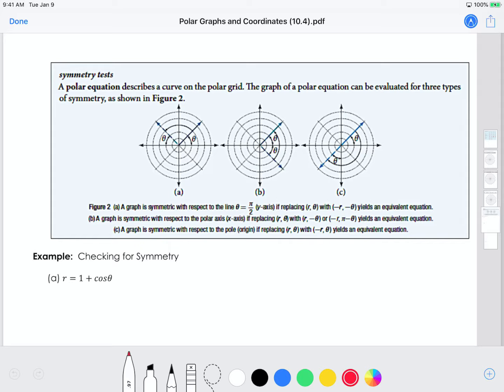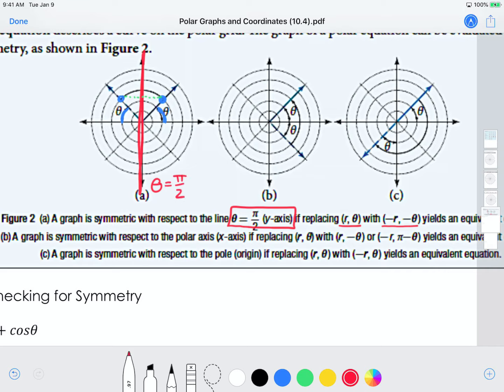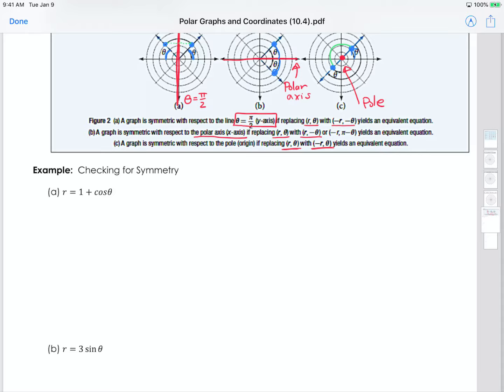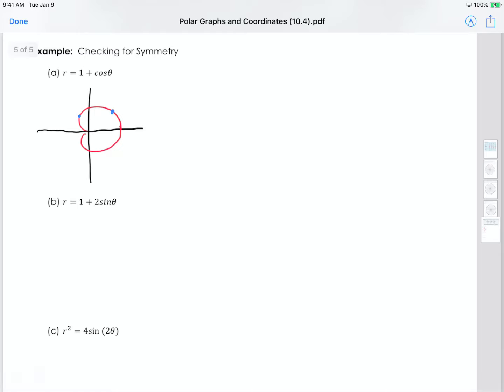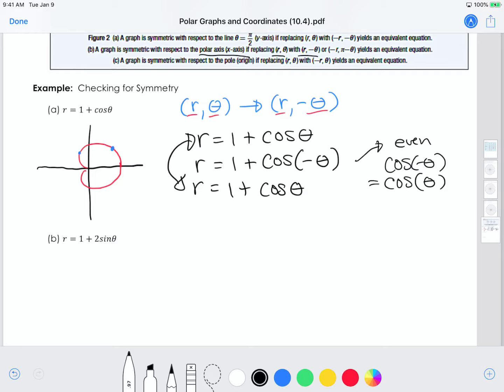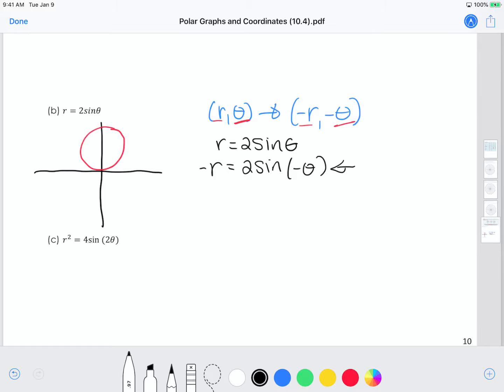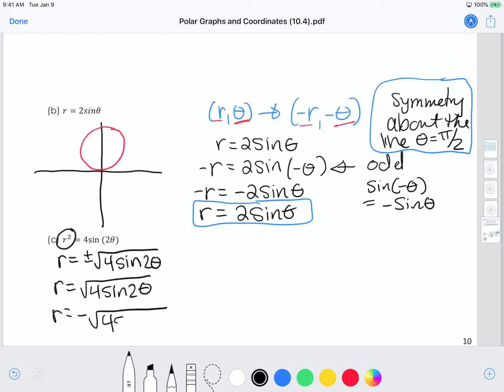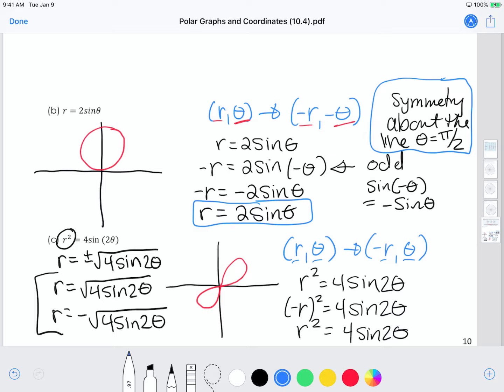Symmetry Tests for Polar Graphs